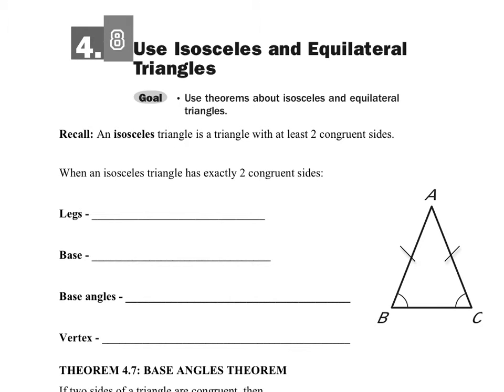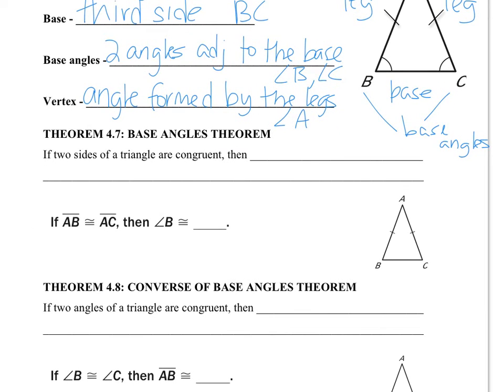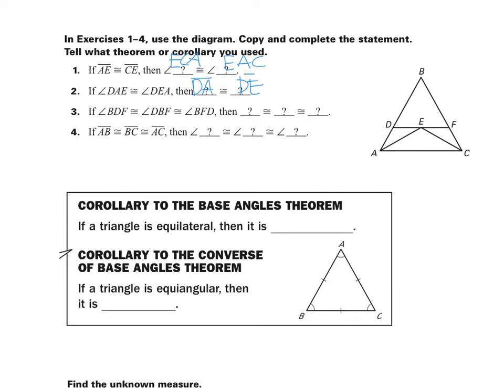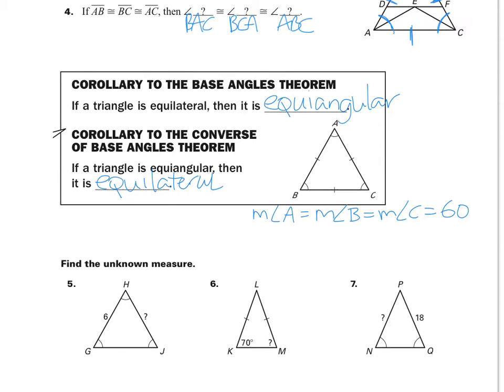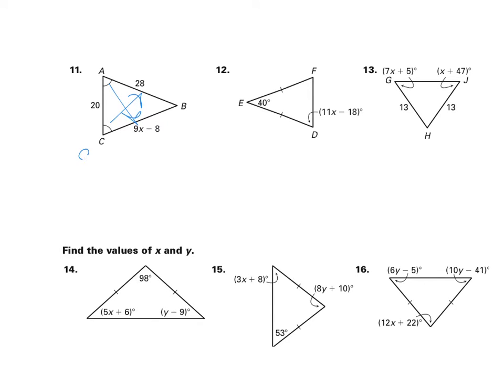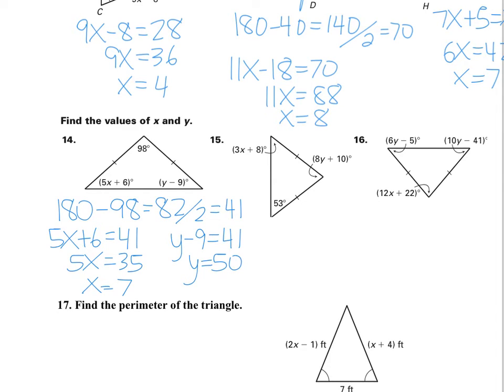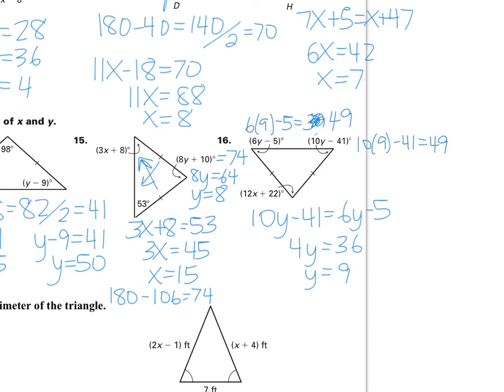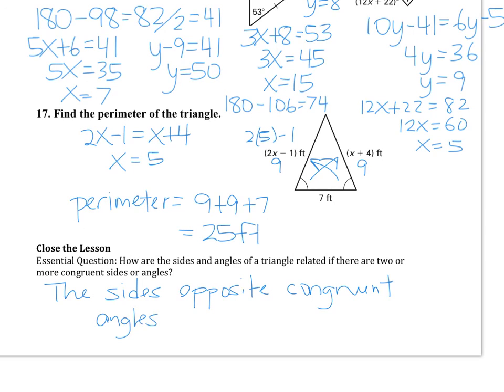acgeo 4-8 video